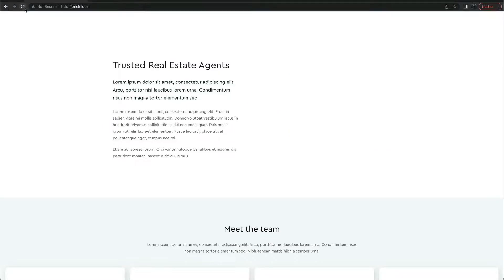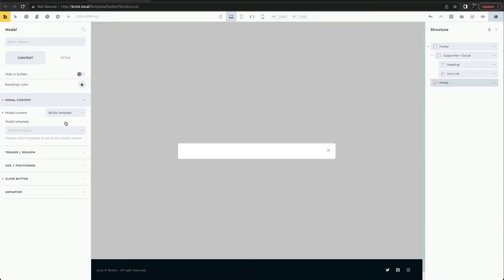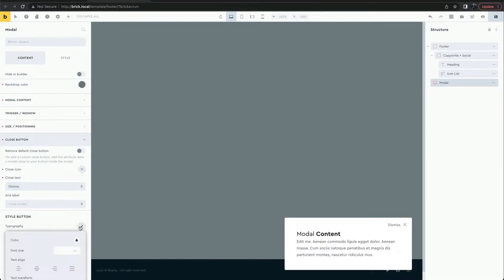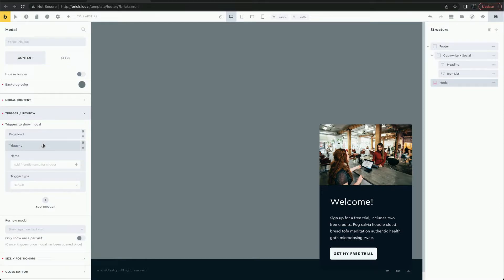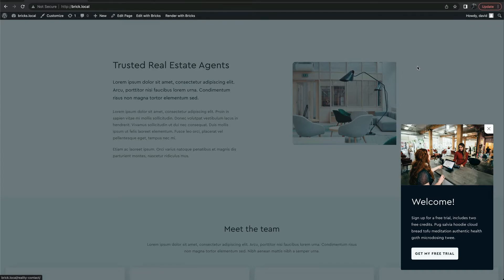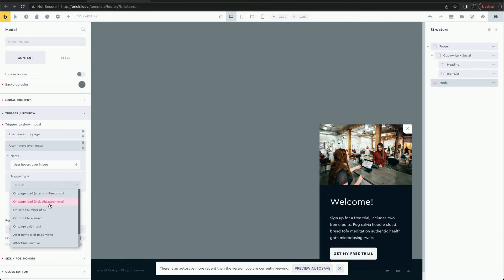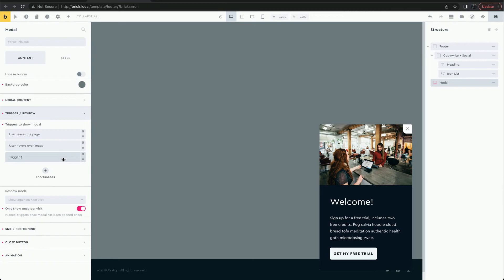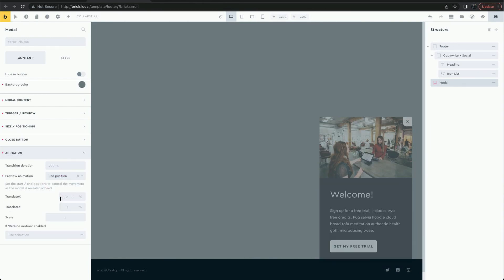Modals / Popups in Bricks | BricksExtras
We look at BricksExtras' modal element for displaying site-wide modals and how to combine multiple trigger types. (note that in the video the Modal (template) element is being used, the new 'modal' element can just nest elements directly inside, no need to use seperate templates.